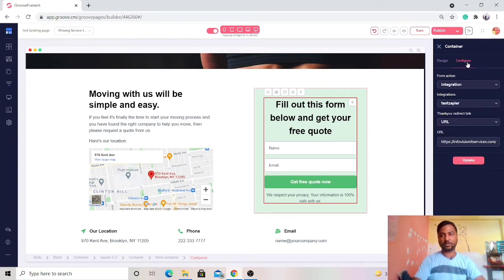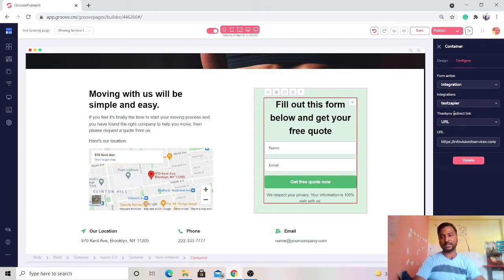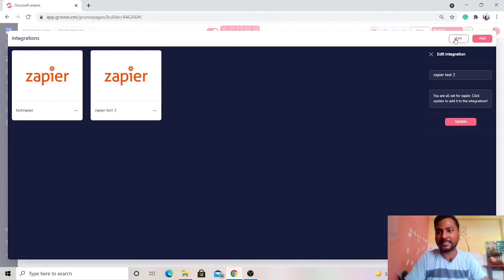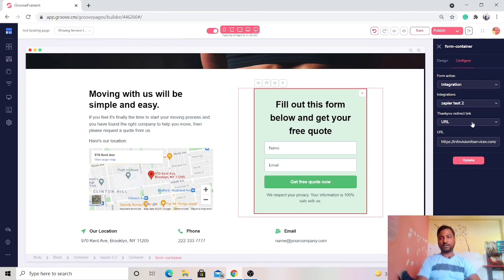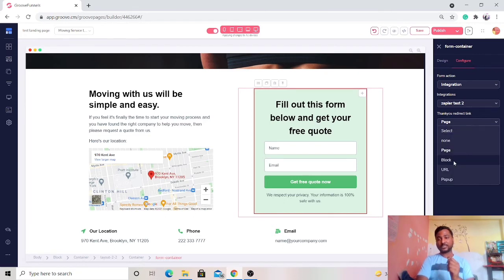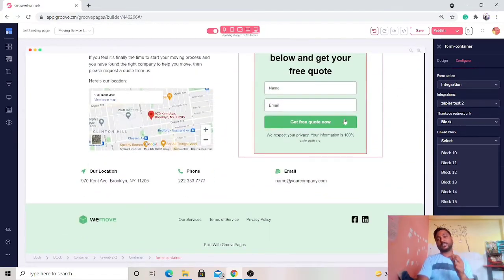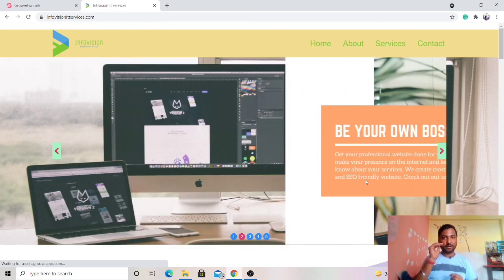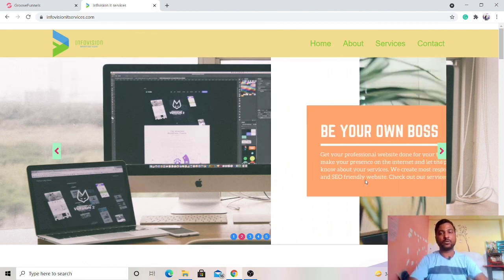groovefunnels | how to integrate a form on landing page or funnel part 1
Hello everyone, welcome to the new video to groove funnels tutorial series, in this video we will be going to see that how we can set up a form into our landing page.